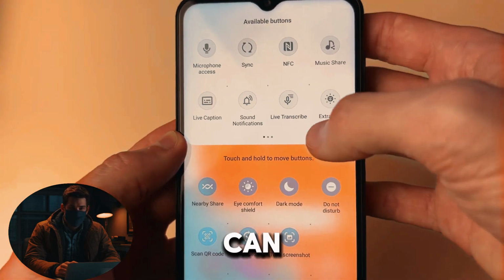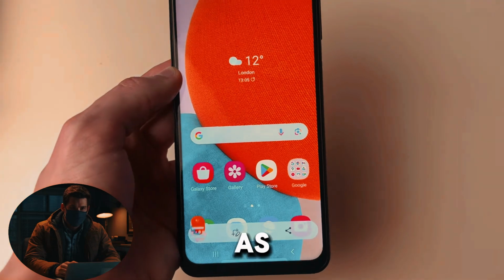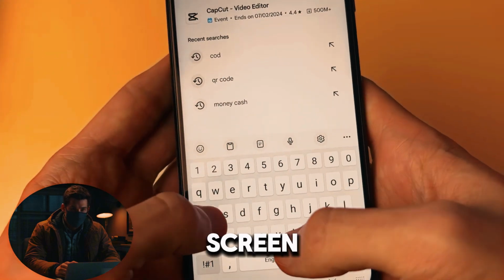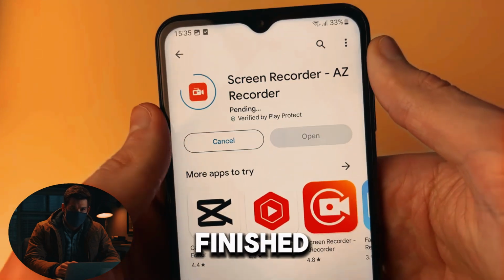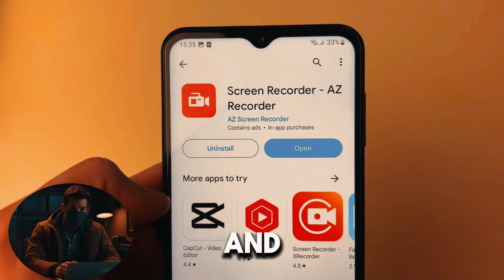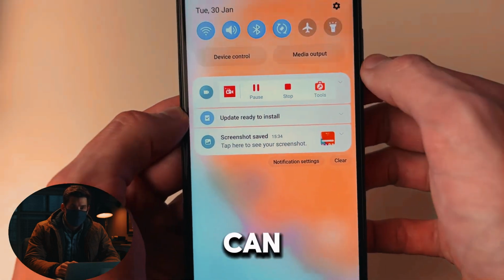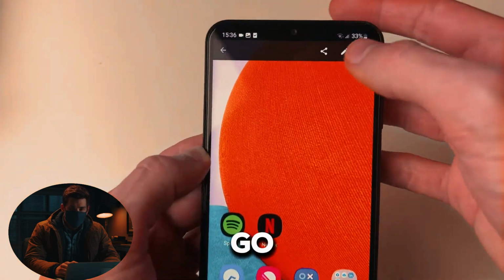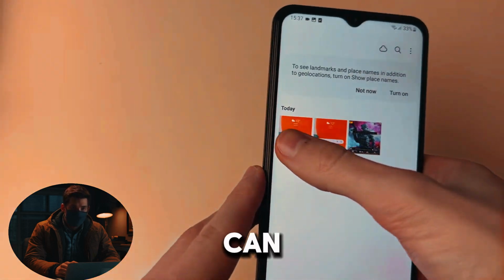How To Record Your Samsung Phone Screen LIKE A Pro!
Want to record your Samsung phone screen like a pro? In this tutorial, we'll show you the best ways to capture high-quality screen recordings on your Samsung device. From gameplay to tutorial videos, learn how to record your screen with ease and edit like a pro. Get ready to take your screen recording game to the next level!

Welcome to a world where technology shapes possibilities and innovation drives change. At Tech Transcend, we bring you Tech Reviews of the latest gadgets and uncover the secrets of Latest Smartphones and Best Laptops, ensuring you make informed decisions.

Dive into the fascinating realms of AI Technology and Artificial Intelligence, where machines learn and evolve to transform our daily lives. Stay updated with cutting-edge Tech News and breakthroughs in Virtual Reality and Augmented Reality, redefining entertainment and productivity.

Discover the Top Tech Gadgets and Best Tech Accessories that enhance your digital experience. Stay ahead with insights into the Future of Technology, from Programming Tutorials and Coding for Beginners to mastering Cloud Computing and Blockchain Technology.

Turn your house into a smarter space with the latest Smart Home Devices or level up your gaming experience with the Best Gaming Consoles and Gaming Laptops. Protect your digital life with essential Cybersecurity Tips, and explore Tech Innovations that keep you connected and secure.

Delve into the fascinating world of Machine Learning, Internet of Things, and innovative Tech Startups, where possibilities are endless. From Digital Marketing Tools to Wearable Technology, our content empowers professionals and enthusiasts alike.

Enhance your productivity with the best Mobile Apps, master Software Development and Web Development, and explore lucrative Tech Careers. Let’s talk about the future with insights on Robotics Technology, Quantum Computing, and PC Building for enthusiasts and creators.

Discover Latest Tech Trends like Electric Vehicles and Green Technology reshaping sustainability. Stay informed on Cryptocurrency innovations, harness creative tools like Graphic Design Tools, Photo Editing Apps, and Video Editing Software to bring your ideas to life.

Whether you're seeking Tech Reviews for Beginners, exploring Budget Tech Products, or curious about the latest Smart Watches, Wireless Earbuds, and Streaming Devices, we’ve got you covered. Don’t miss out on the Best Tablets, the potential of 5G Technology, and Cloud Storage Solutions for efficiency.

From Home Automation to Tech for Students, explore how Productivity Apps and Online Security can simplify life. Dive into Tech Education, stay informed about E-Commerce Trends, and learn how Digital Transformation is shaping industries worldwide.

Join us on this journey, where technology meets inspiration and knowledge transcends limits. At Tech Transcend, we don't just follow trends—we define the future.